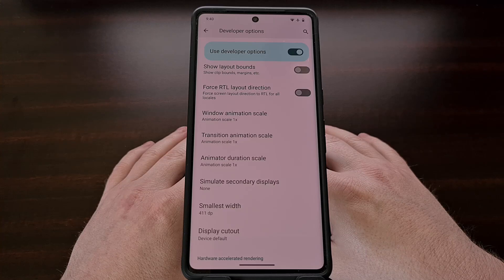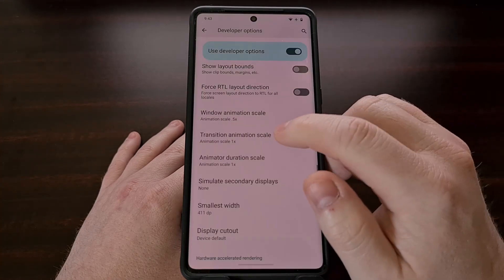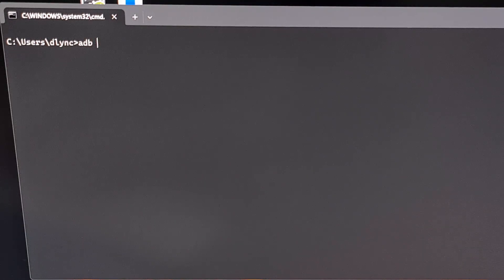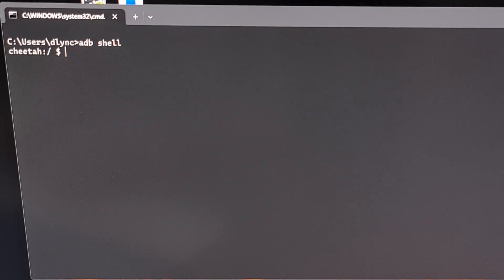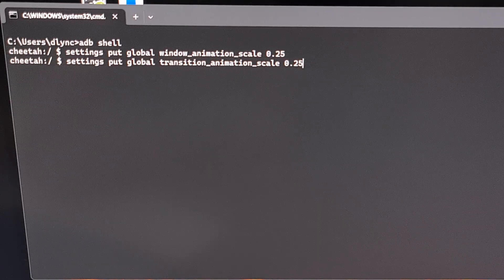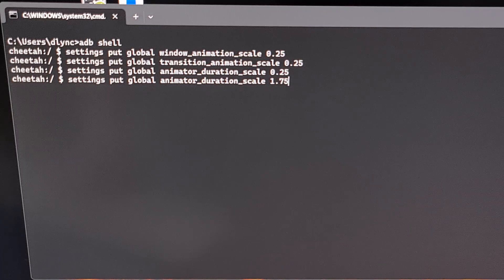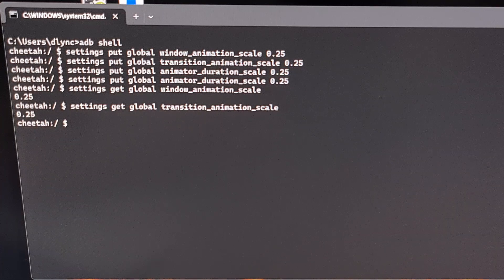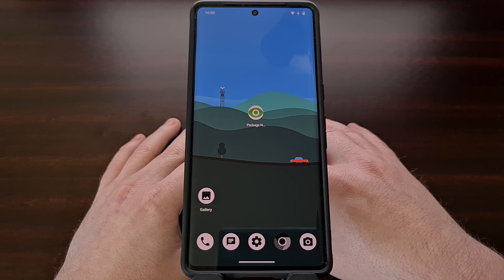How to Fine Tune Android's Animation Effect Speed via ADB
We can use ADB commands to set the animation speed options for Android to values that are not available in the Developer Options menu.

Video Description
In today's video I will be showing you how to set the Android animation speed feature to values that are not available to the user through the Developer Options menu seen here.

This process requires us to use ADB in order to set this up but allows us to set them to a more specific value that you are comfortable with.

For those who are not familiar with these options, you can find them by first enabling Developer Mode on your Android smartphone or tablet.

Once that has been enabled, we can go into the newly created Developer Options menu on our device.

After scrolling down a bit, you'll find three different options that pertain to animation speed on Android. We have the Window Animation Scale setting, the Transition Animation setting, and the Animator Duration Scale setting.

These three features control how fast or slow the animations are played out on Android. The default values for these are going to be set to 1x, but if we wanted them to be faster then we could set them to .5x. . .or if we wanted the animations to be slower then we could set them to 1.5x or 2x.

These are useful and can be a great way to customize your Android smartphone or tablet, but they don't give you granular controls of this setting. For example, what if we wanted the animations to be faster but felt that .5x was too fast for our liking.

Thankfully, with ADB we can configure these three options to whatever numerical value we want.

For this to work, we must first have ADB & Fastboot tools installed on our device. And we must also have USB Debugging Mode enabled as well.

Once you are ready, let's go ahead and connect the smartphone or tablet to the PC with a USB cable.

We then need to drop into an ADB Shell by executing the command. . .
adb shell

And then we can begin to configure the three Android animation settings directly from this command prompt.
The first command we'll be entering is. . .

settings put global window_animation_scale 0.25

Then we'll enter. . .

settings put global transition_animation_scale 0.25

And finally we'll enter. . .

settings put global animator_duration_scale 0.5

So if we think the default 1x is too slow and we want our animations to be faster, but think the .5x setting in the Developer Options menu is too fast, we could set this to 0.75.

Or, if we think the .5x setting is not fast enough, then we could set this to 0.25.

Alternatively, if we wanted the animations to be slower but think the 1.5x setting is too slow, then we could set this to 1.25

Or, if we think the 1.5x setting is not slow enough and the 2x setting is too slow, then we could set this to 1.75

These three commands can be used to set the Android animation speed to the exact value you want so that the transitions shown on screen are what you like them to be.

I also want to point out three commands that we can use to check the value of these settings. Just in case you forgot what they were set to.

settings get global window_animation_scale
settings get global transition_animation_scale
settings get global animator_duration_scale

As we can see, even if Android's user-facing options do not give us the exact setting we're looking for, many times we can dive into some ADB commands to set things up the way we would like them to be.

1. Intro [00:00]
2.